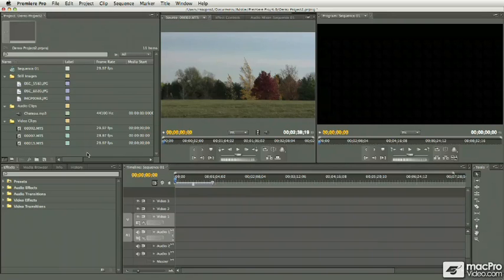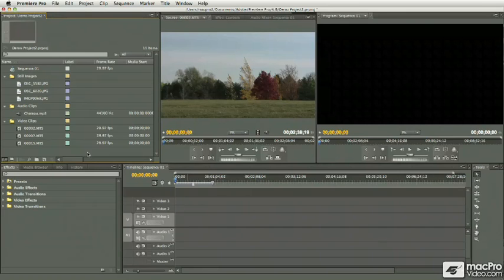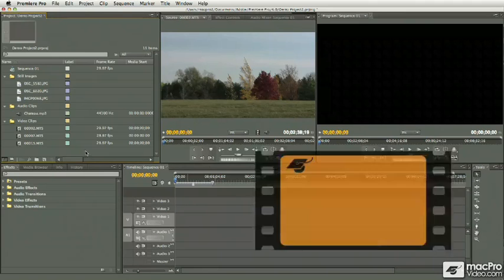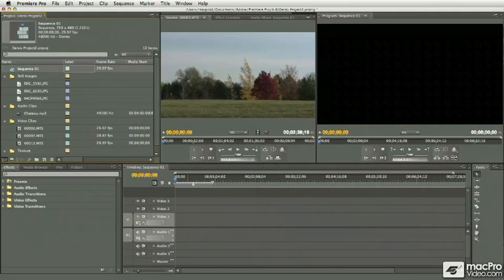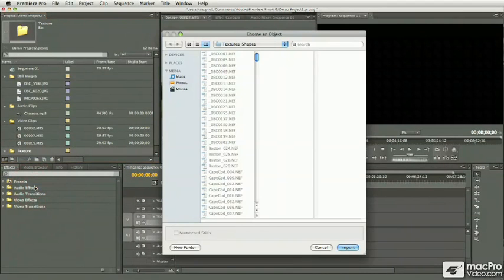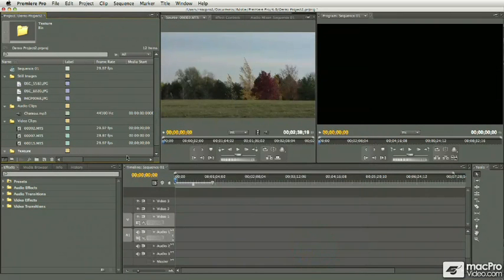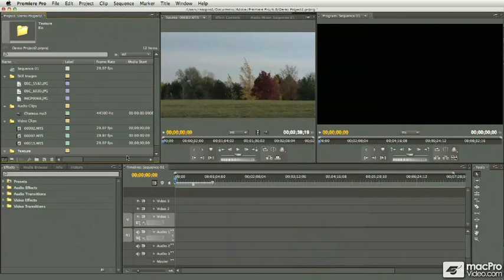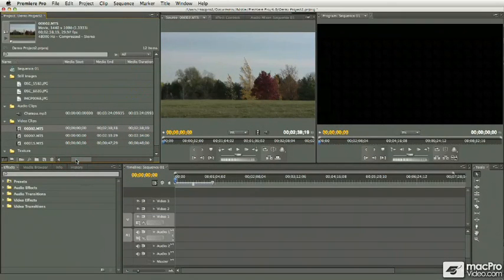Premiere 101: Core Premiere - 05. Project Panel Basics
Premiere 101: Core Premiere by Dan Moughamian
Video 5 of 67 for Premiere 101: Core Premiere

This tutorial is available!

Adobe Premiere was one of the first nonlinear editing applications to make waves in the consumer video editing space, and over the years it has matured to become one of the best video editing applications on the market. But with all it's advanced features, Premiere is a very deep program that is hard to learn from trial and error alone - if you want to get the most out of this complex piece of video software, you need focused training!

In this tutorial program by veteran educator Dan Moughamian, you'll learn all the skills required to effectively and efficiently edit professional videos in Adobe Premiere CS4. The program starts with an overview of the Premiere workspace, followed by an interesting refresher covering important video editing theory like aspect ratios, keyframes, codecs, and more.

With the theory of video editing covered, you'll move on to explore editing and effecting video clips, using transitions to achieve dramatic effects, manipulating time, and creating engaging titles to display extra information for your videos.

This is a comprehensive training course, but you don't need to watch the entire show. Use the keyword search features and detailed menu system to quickly find topics of interest - that's the essence of Nonlinear Educating! For a full list of this tutorial's topics, see the Table of Contents.